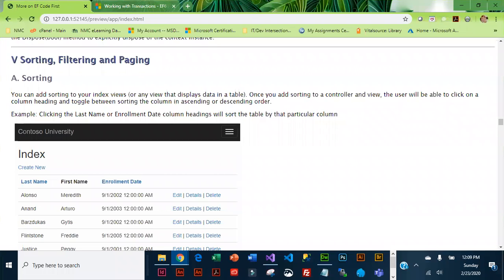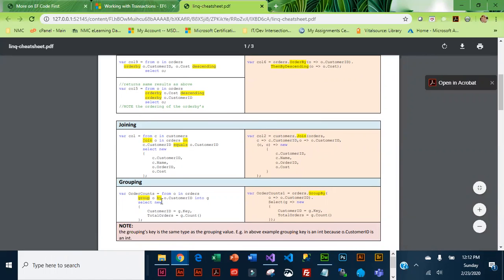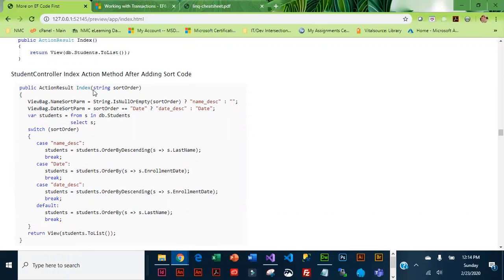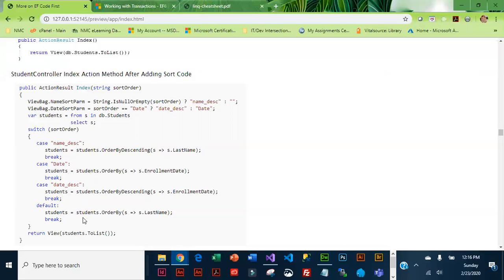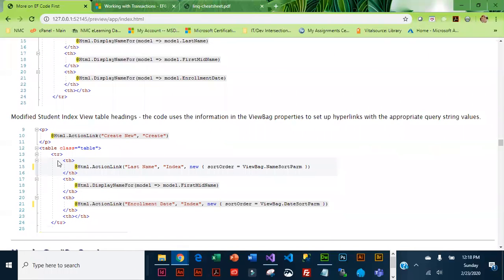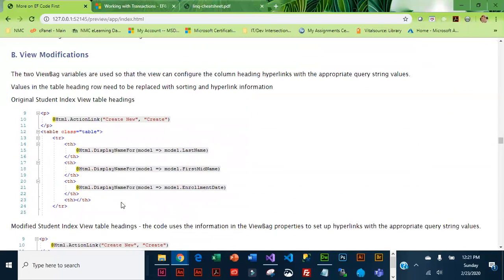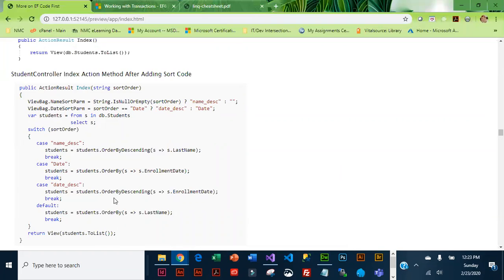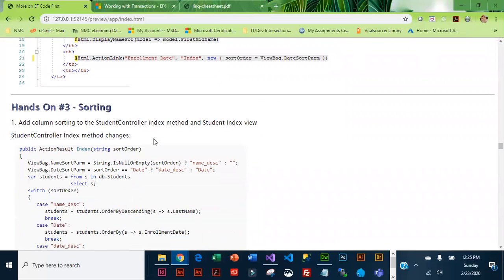MVC5 sorting views